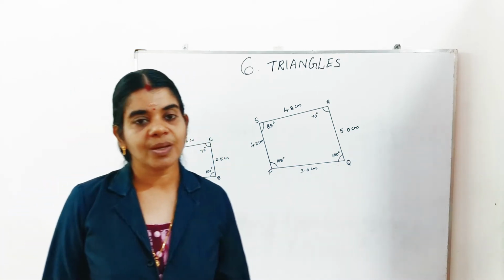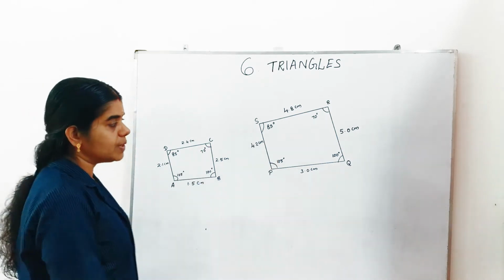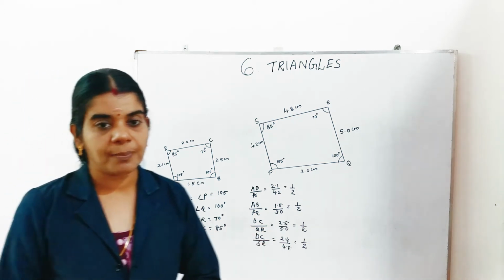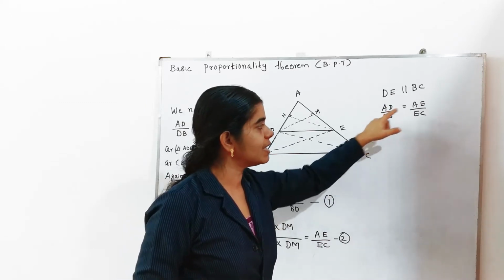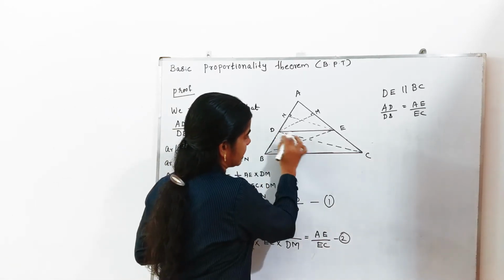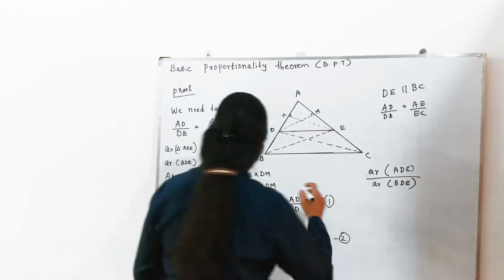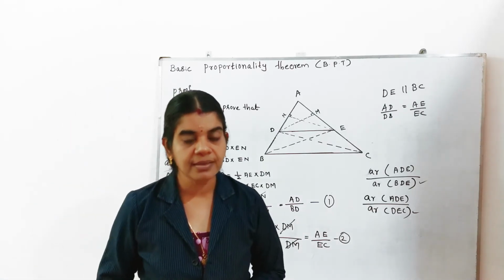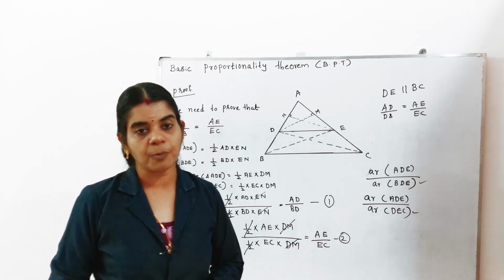triangles for class 10